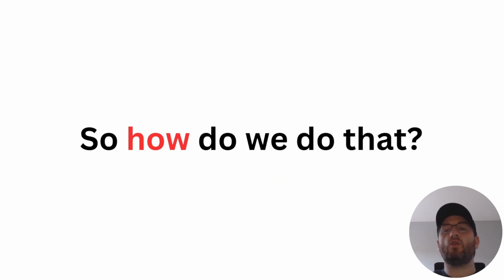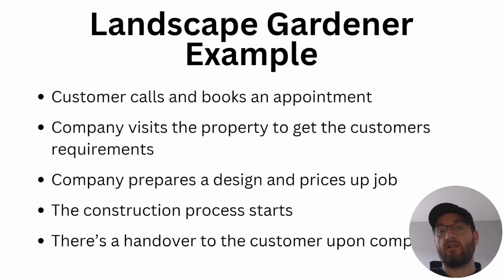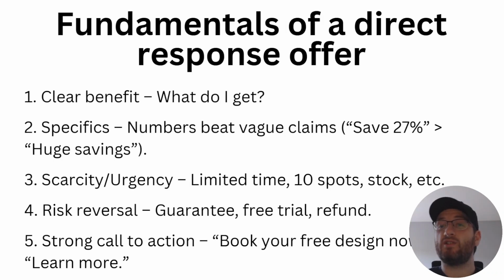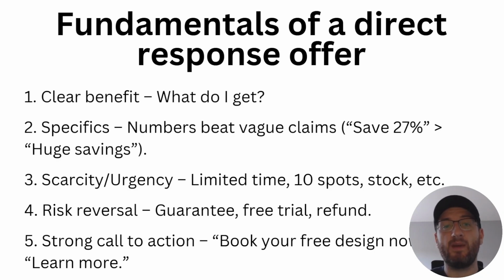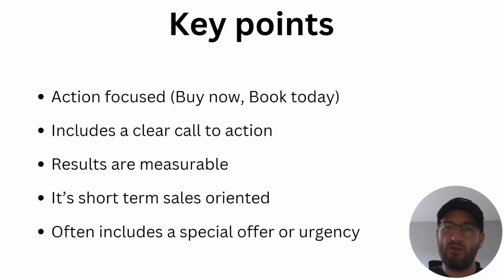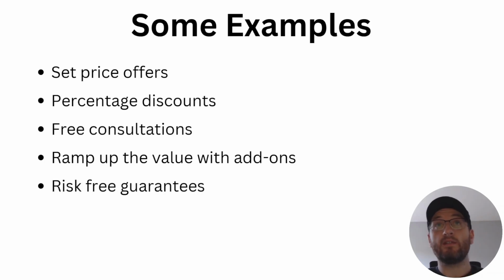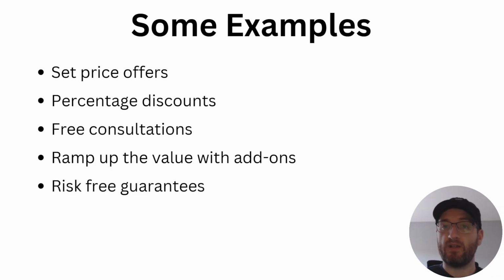Give me 9 mins, you’ll never worry about finding customers again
In this mini series I'm going to show you how to get customers using Facebook ads. This first video shows you how to create the cornerstone of your ad campaign - the offer.